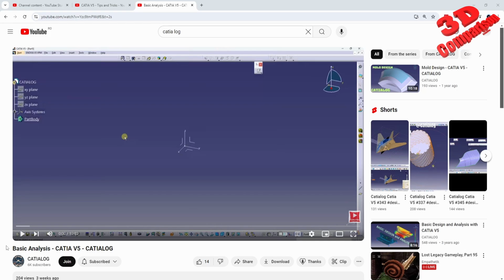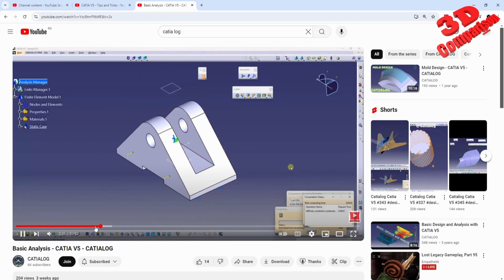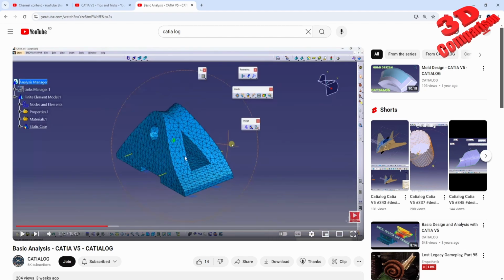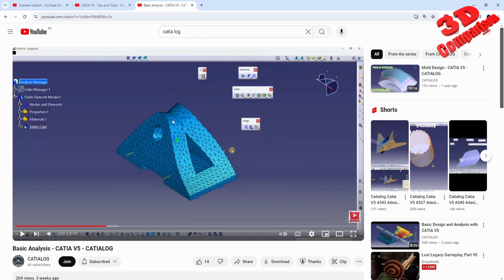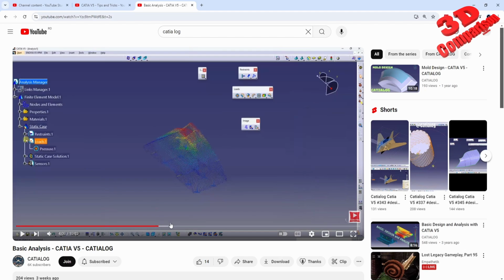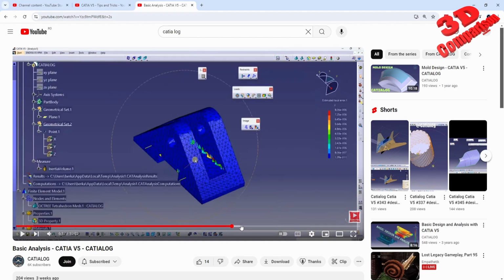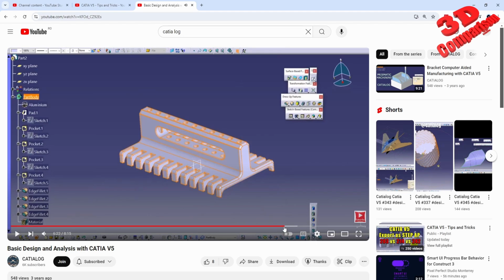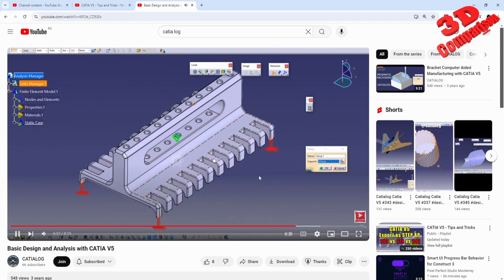CATIA V5 FEA Tutorials A Call for More Comprehensive Content